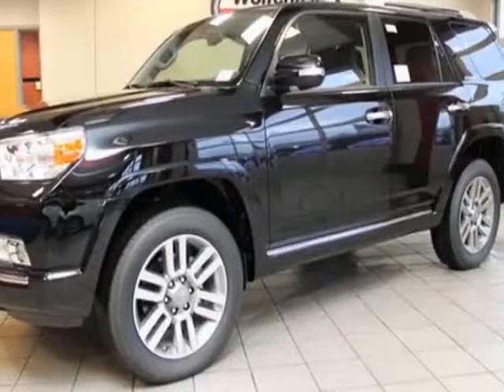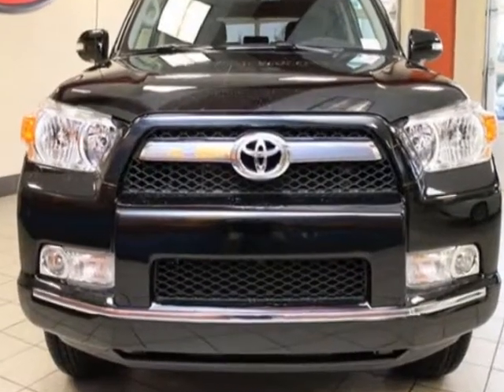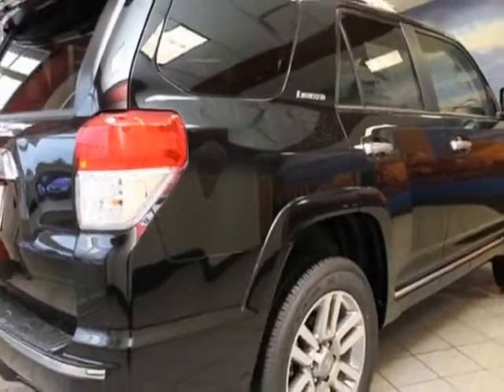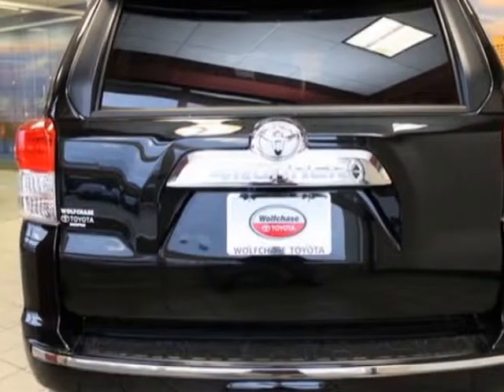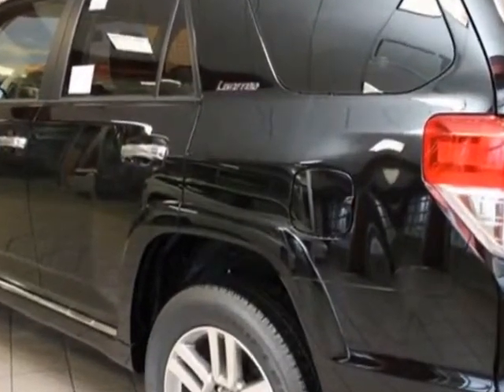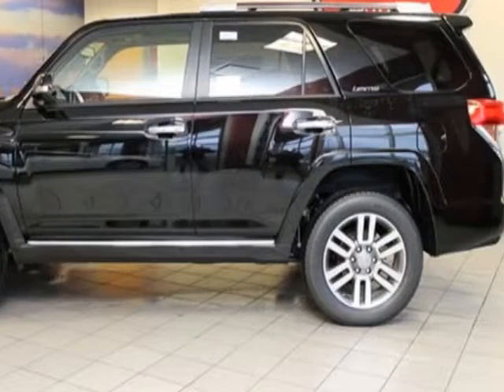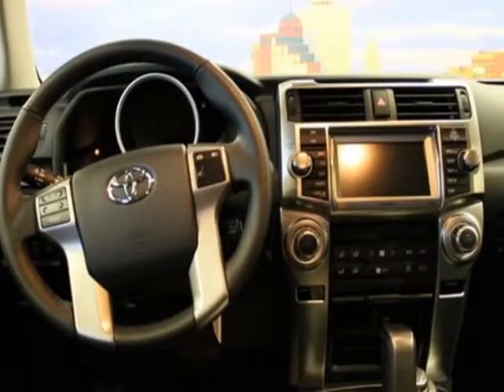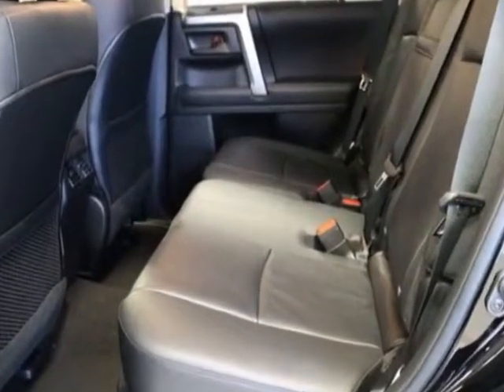2013 Toyota 4Runner 4WD 4dr V6 Limited SUV - Cordova, TN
Wolfchase Toyota, Cordova, TN - Toyota 4Runner 13 TOYOTA 4RUNNER 4DR 4WD V6 LTD